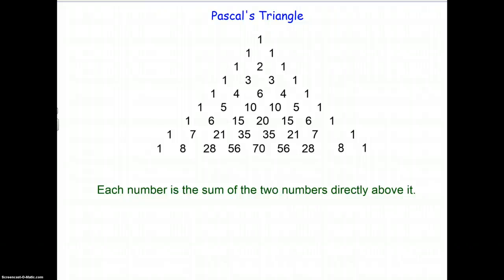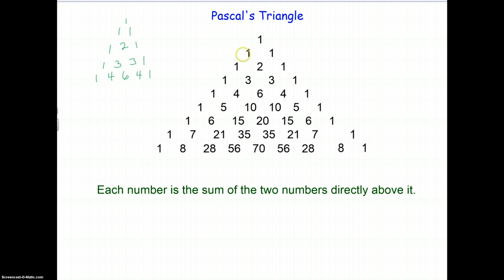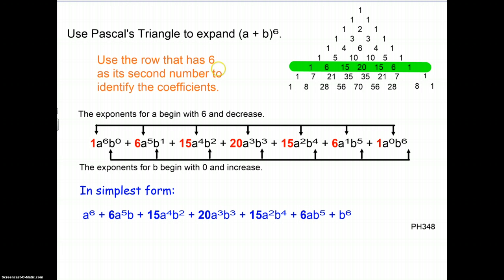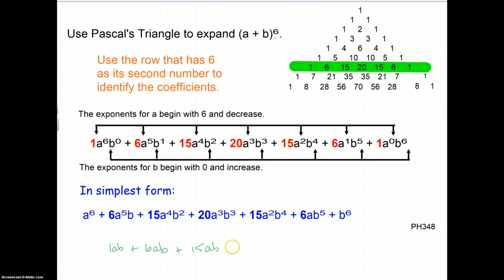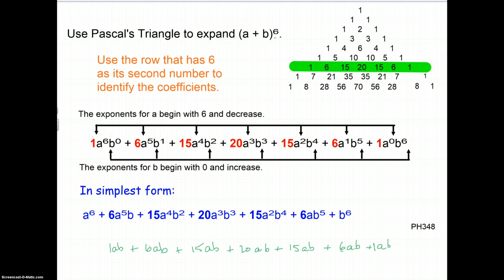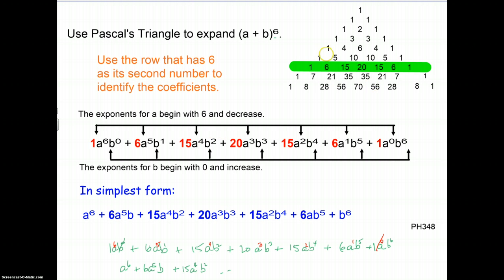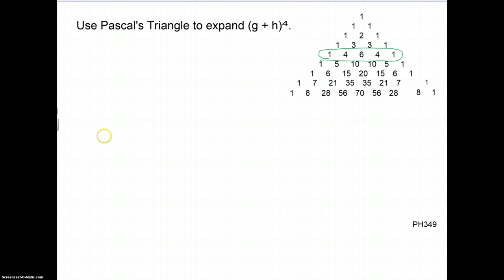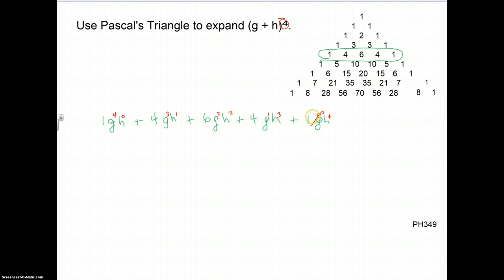Precalc 9.5.2 Binomiall theorem